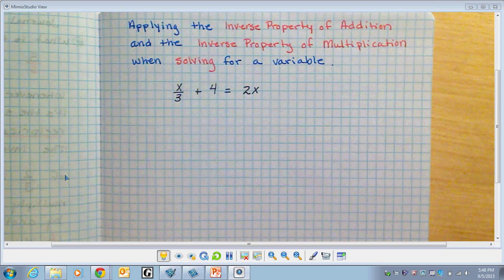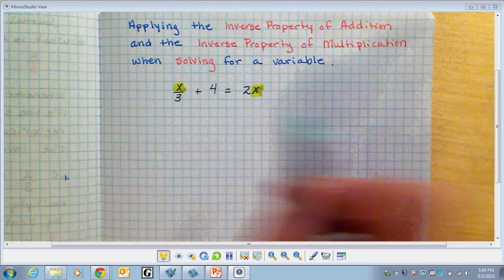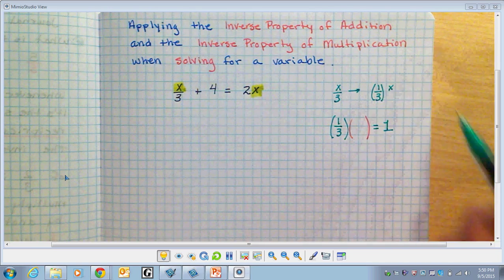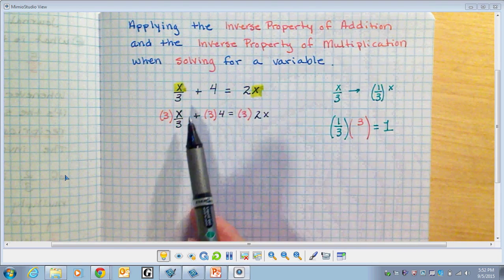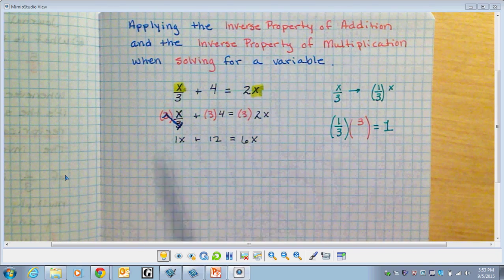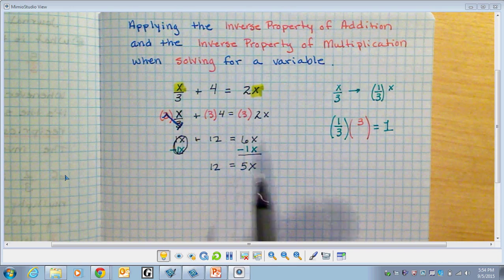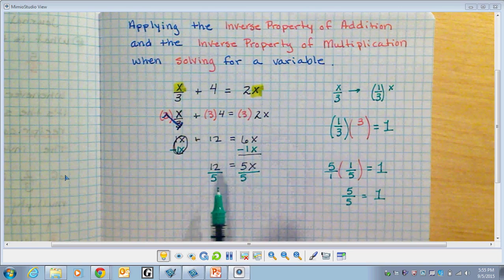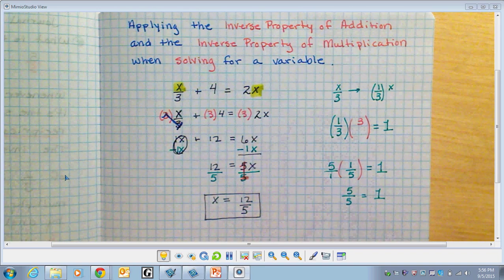InverseProperties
Why the inverse property of addition and multiplication are foundational in algebra.